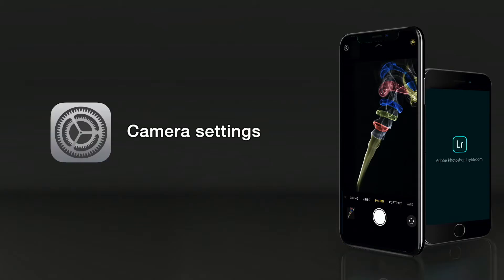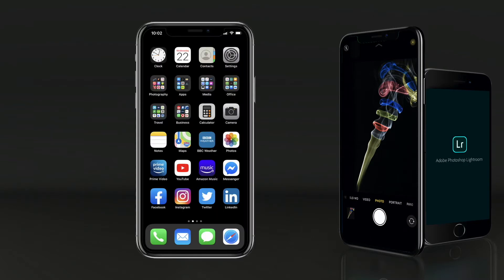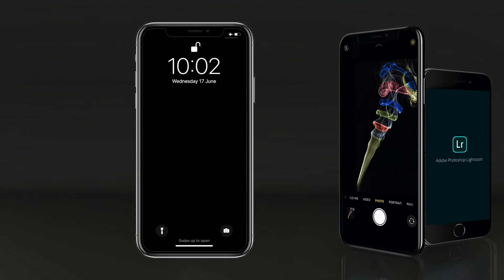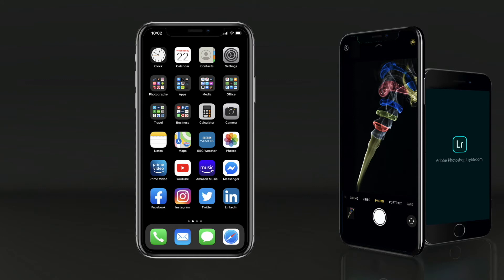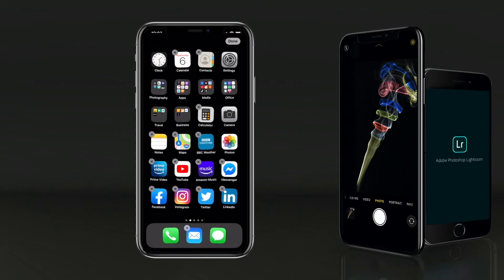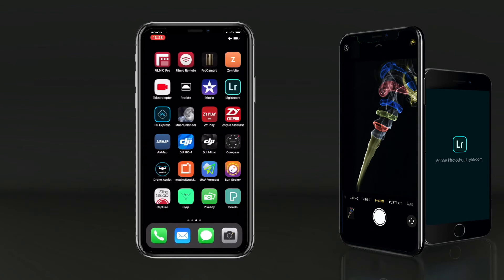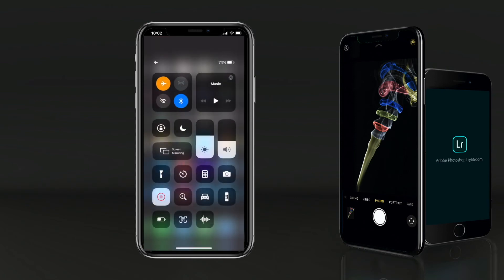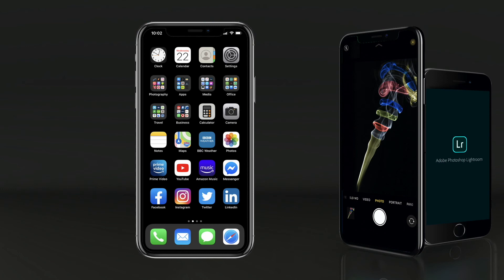Why Move The iPhone Camera Settings App Position - iPhone Photography Course Part 03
Why move the camera app position? You may want to move your camera app to the docking bar at the bottom of your iPhone, why just for speed of access. But you can also access your camera quickly in a couple of other different ways.

Your camera should appear as you tap your screen on the bottom right which is one way, alternatively if you are on other screens while on your phone you can swipe up or down for your control panel depending on your iPhone. Your camera can be accessed from here too.